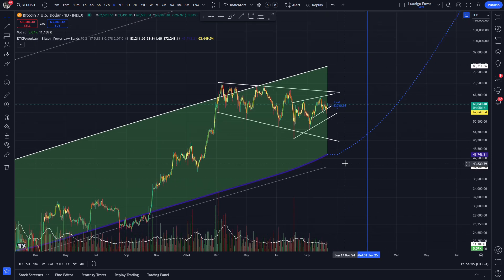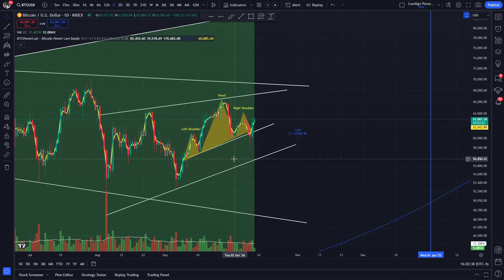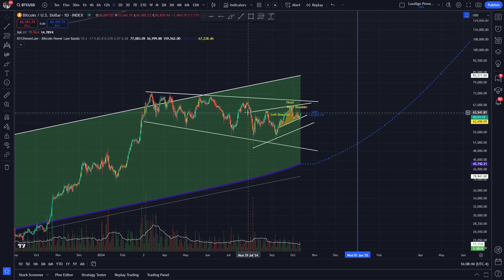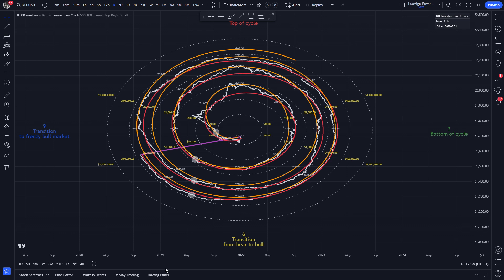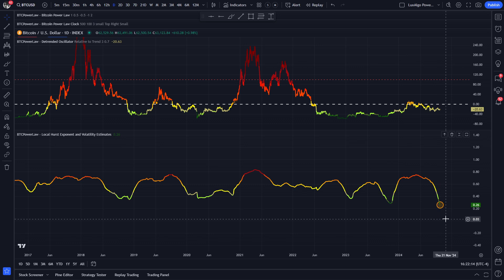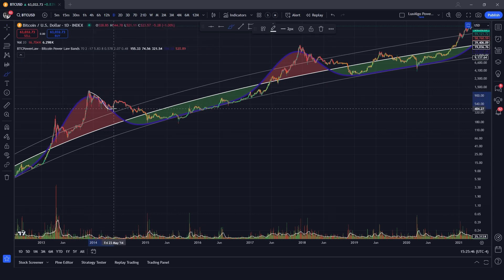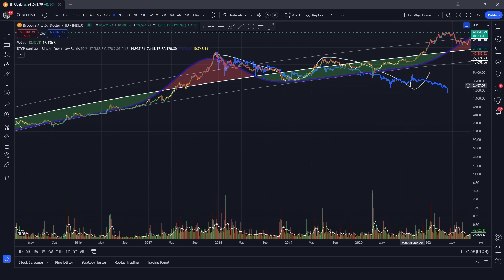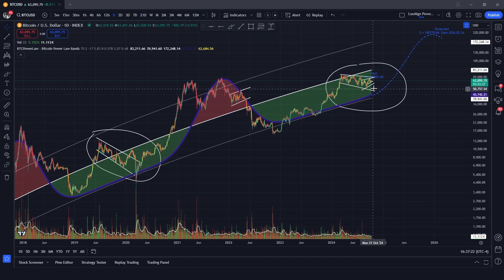Saverio's BTC Power Law Market Recap 10/13/2024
Current contents of our package:

1) Bitcoin Power Law

2) Bitcoin Power Law Bands

3) BTCPowerLaw - Bitcoin Power Law Clock

4) BTCPowerLaw - Detrended Oscillator

5) BTCPowerLaw - Local Hurst Exponent and Volatility Estimates

Our main website and source for all the Power Law Theory related information is: